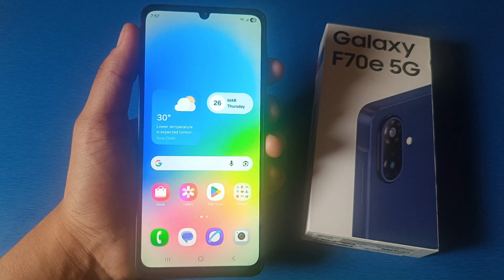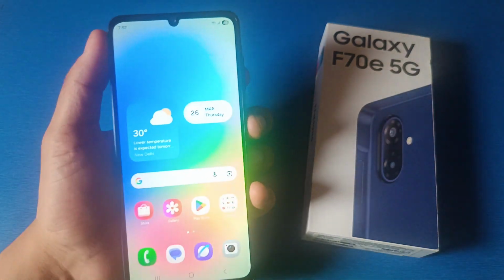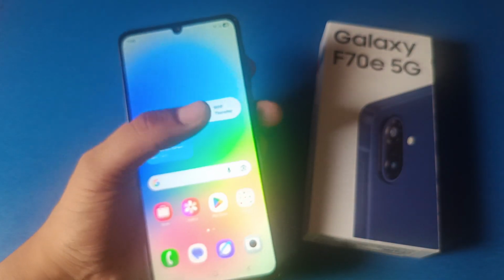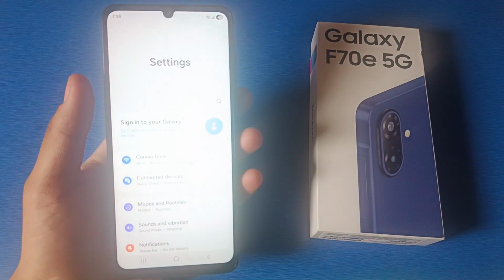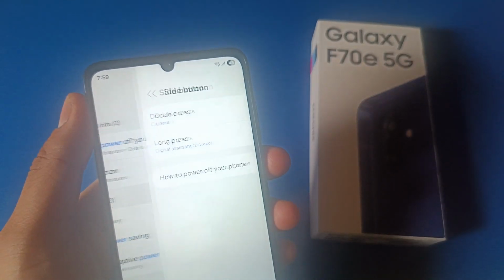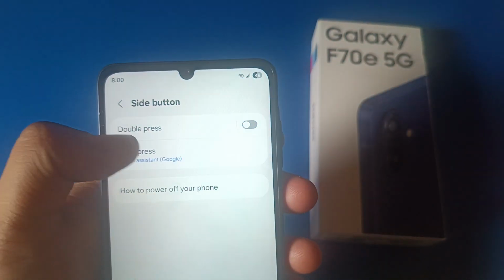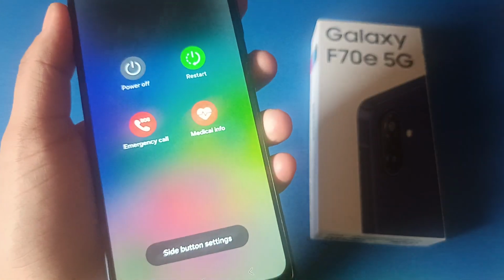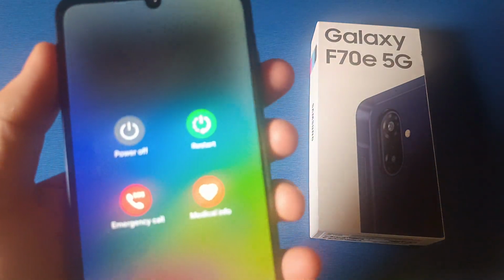Samsung Galaxy F70e - 5G How to Fix power off problem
How can I resolve the power-off issue with the Samsung Galaxy F70e - 5G?